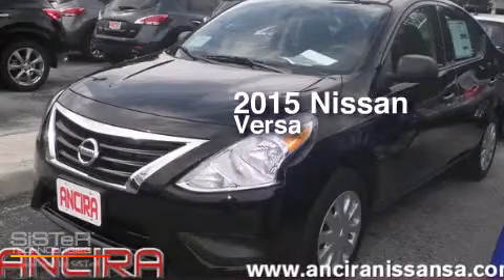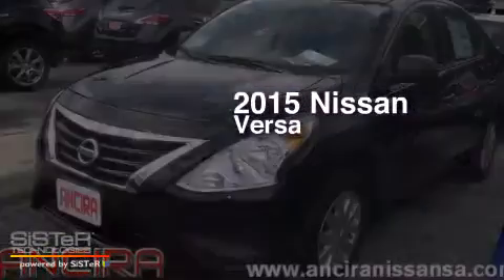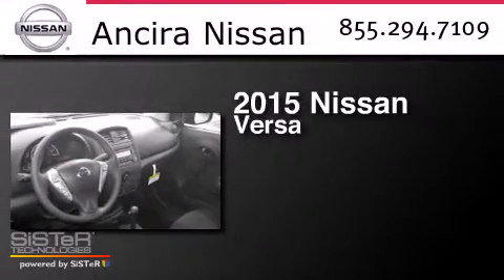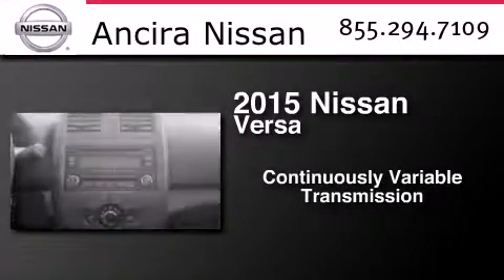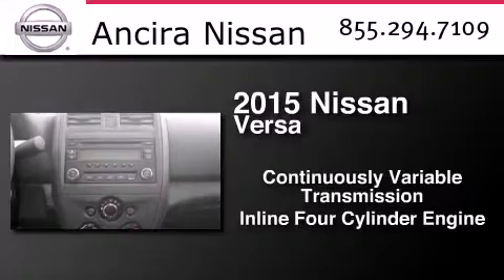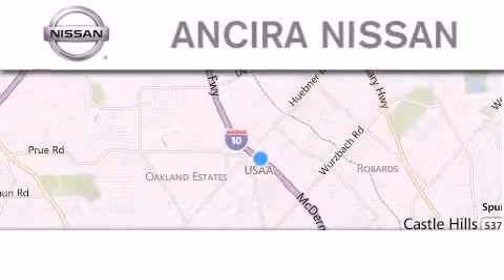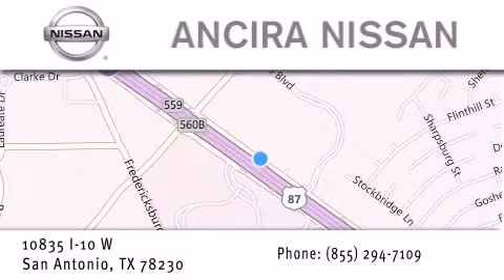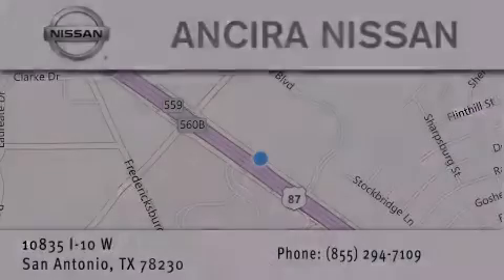New 2015 Nissan Versa San Antonio | Austin TX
We have been honored to serve the San Antonio TX area , we promise that your experience at our dealership will exceed your expectations ! Year : 2015 Make : Nissan Model : Versa Engine : 1.6L 4 cyls Trans . : CVT (Continuously Variable) Exterior : Super Black Interior : Char Cloth Stock : 854569 Ancira Nissan 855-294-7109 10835 Interstate 10 West San Antonio , TX 78230